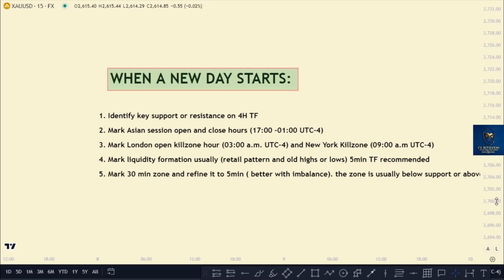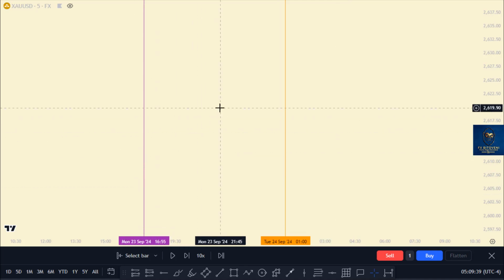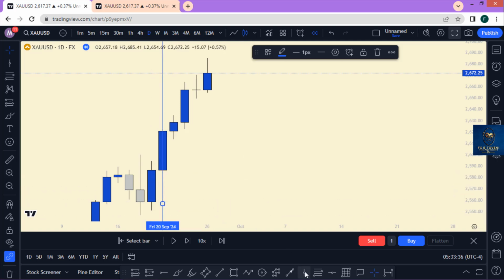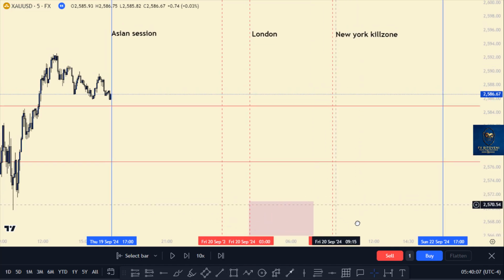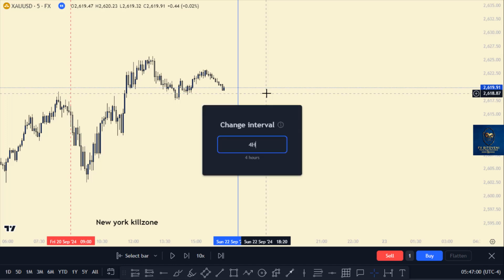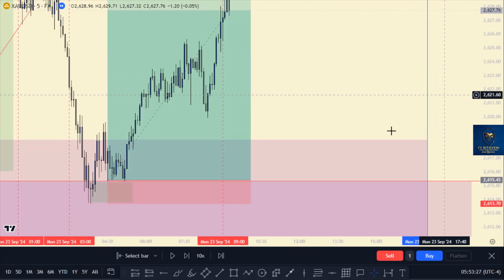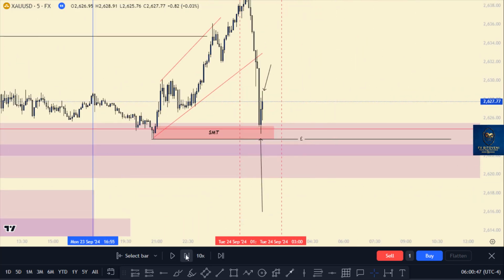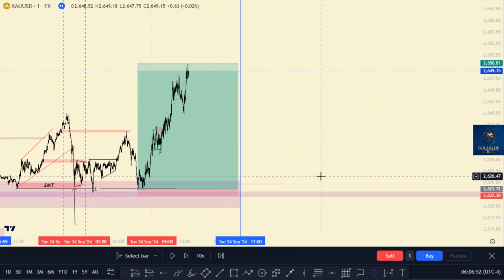Part 6: Master the Last Entry Candle for Forex Profits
Dear traders, today i am teaching how you how to find entry poi and align it with forex market session to find perfect entries!  watch the video carefully and backtest this trading strategy as much as you can!
IMPORTANT LINKS:
Learn how to identify your entry point effectively in trading using a robust forex trading strategy. This video demonstrates how to apply technical analysis and price action concepts to find the best times to enter a trade, enhancing your forex entry strategy. Master these techniques for more precise trading decisions and consistent results.